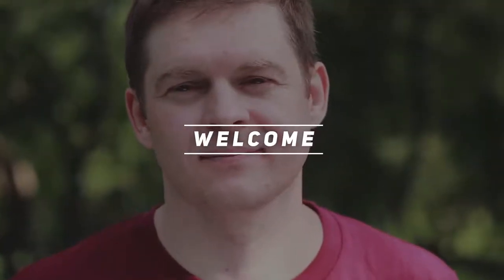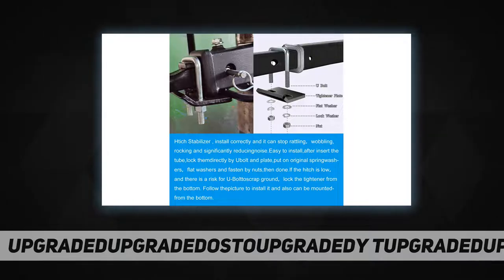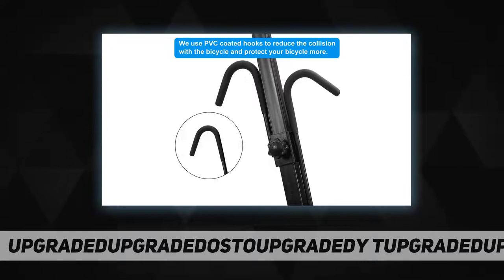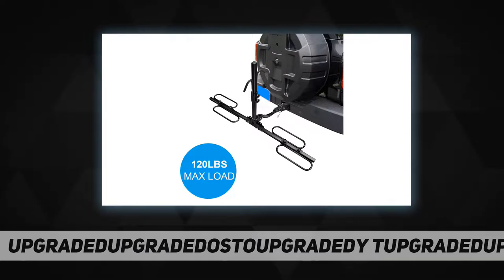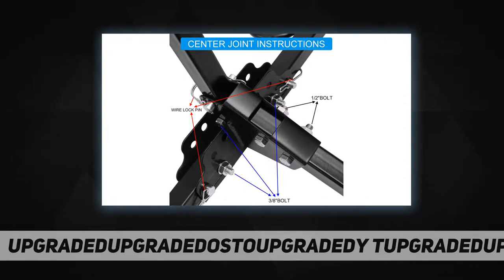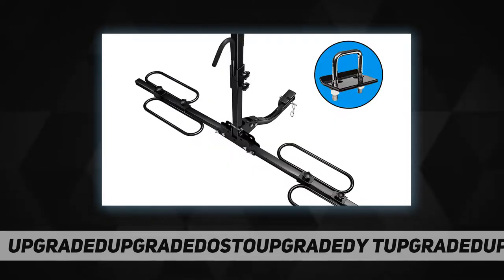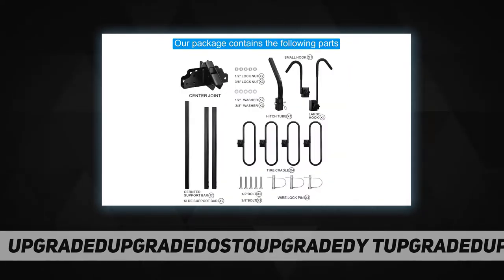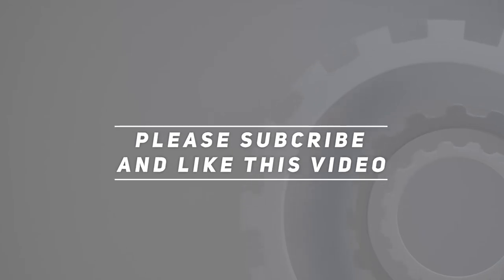EDOSTORY Tray Hitch Mount Bike Rack - Short Review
EDOSTORY Tray Hitch Mount Bike Rack